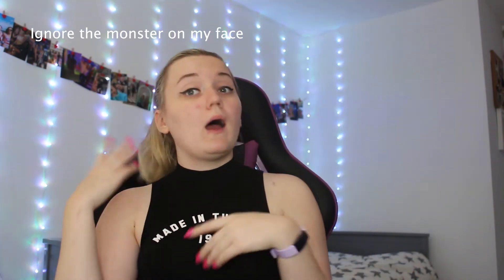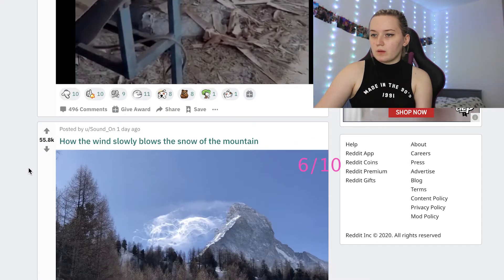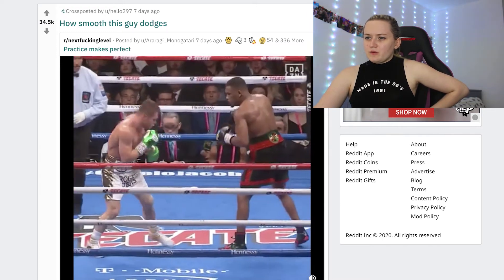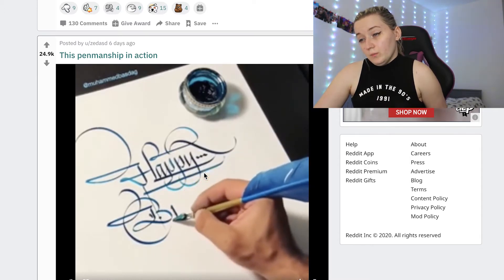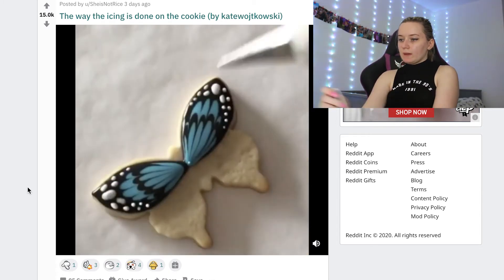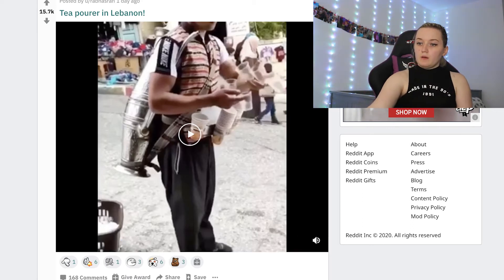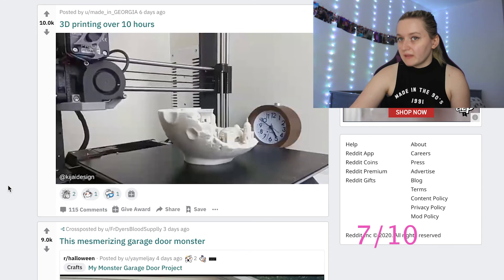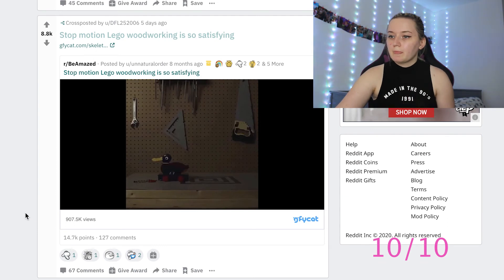The Most satisfying Video to Date!!!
So Here it is a Reddit video

Thumbnail: By the Beautiful Nish